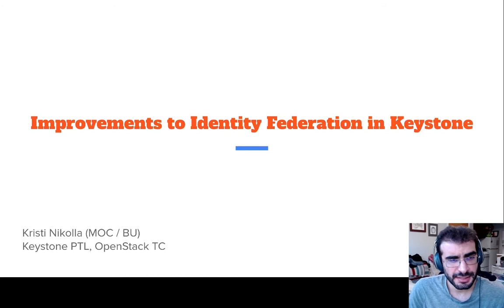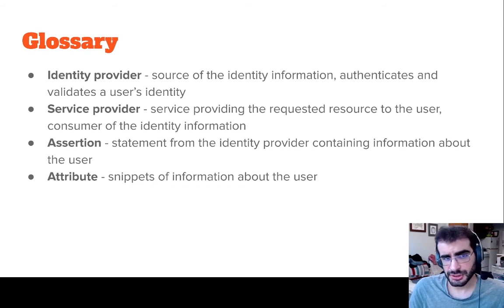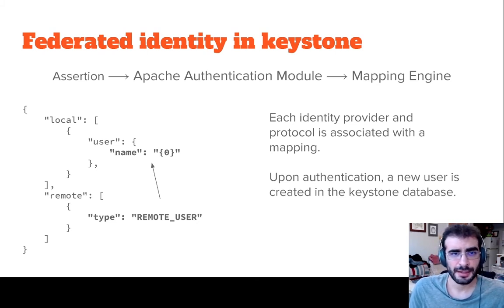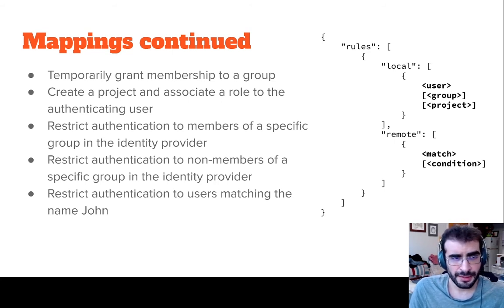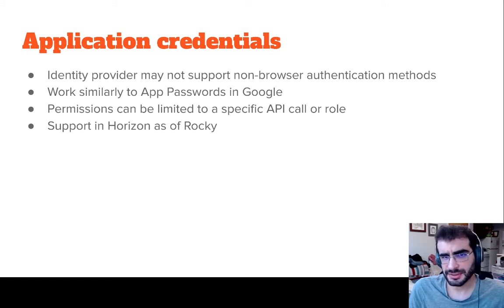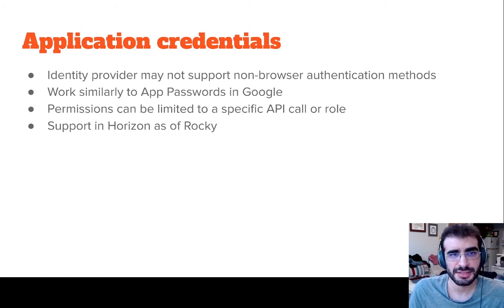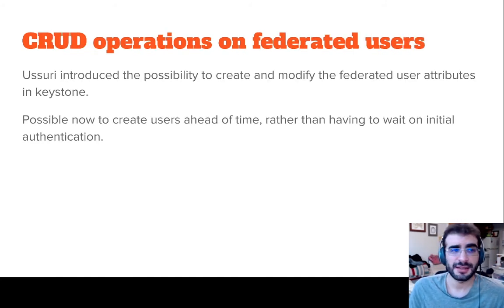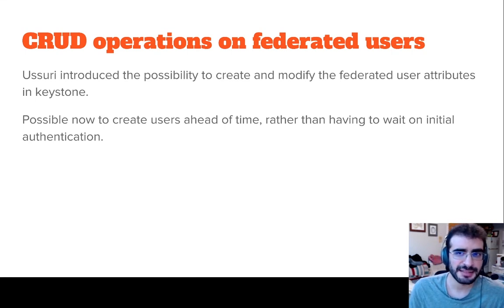Improvements to Identity Federation in Keystone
During the Ussuri cycle, the Keystone team merged two significant new features to identity federation. This talk will present and describe the changes, and the use cases they now enable.
In the first change, group memberships from mapping rules are persisted in the database for a limited period of time before expiring. This allows these users to be able to create and use application credentials.

The second change, allows CRUD operations to be performed on the federated attributes of a user. It's finally now possible to create federated users ahead of time, rather than wait for their first login.
For those not familiar with identity federation, this talk will also give an introduction into the concept and ideas, as well as limitations.

Speaker: Kristi Nikolla
Track: Security